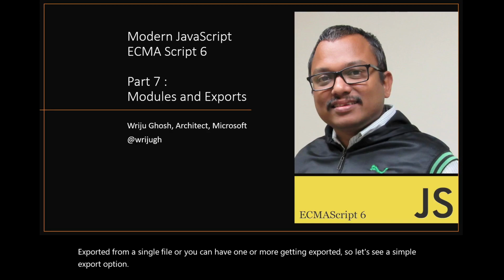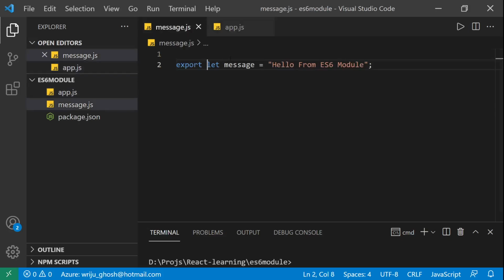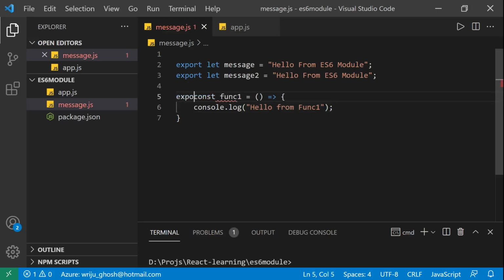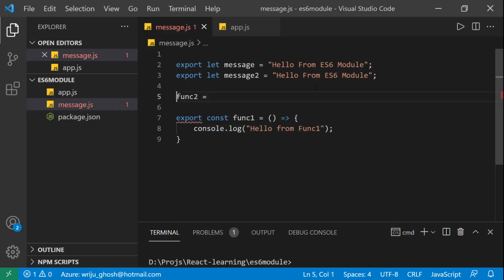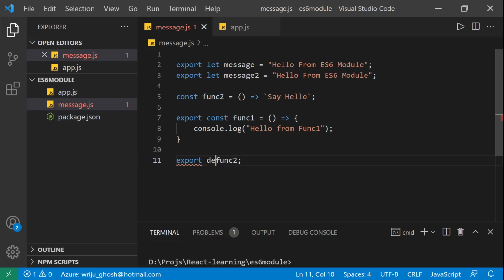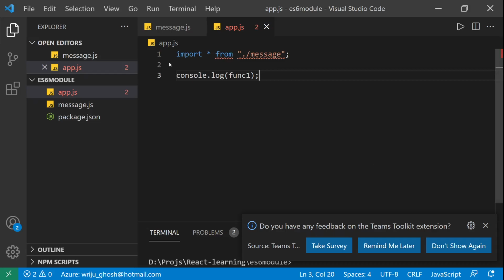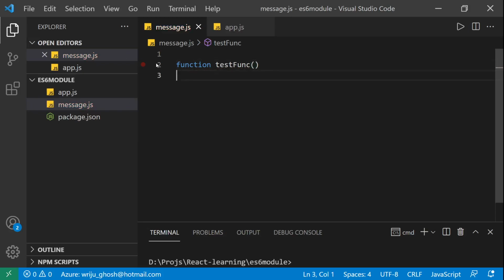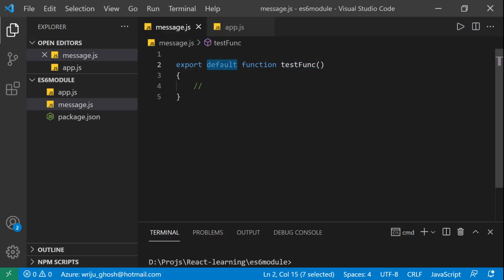10-Modern JavaScript (ES6) – Part 6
Modules and Exports

This is a series about building JavaScript application for cloud. We will go step by step.